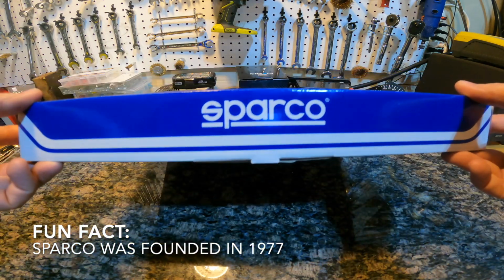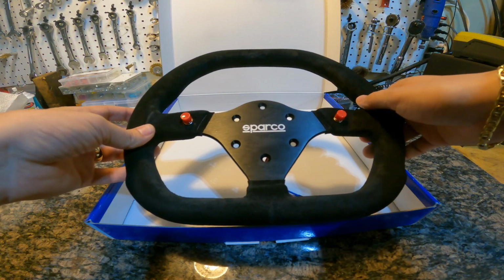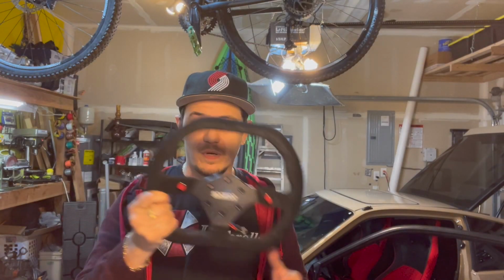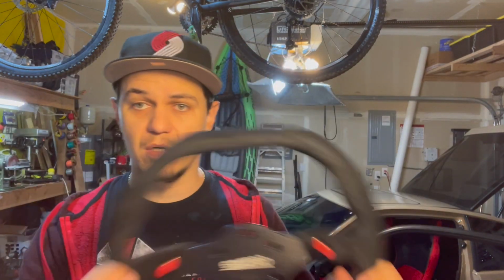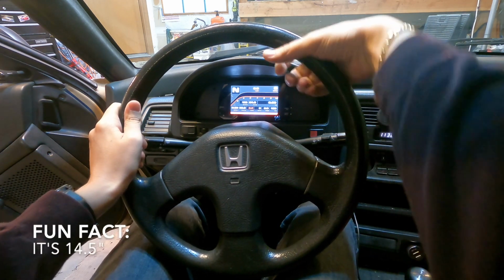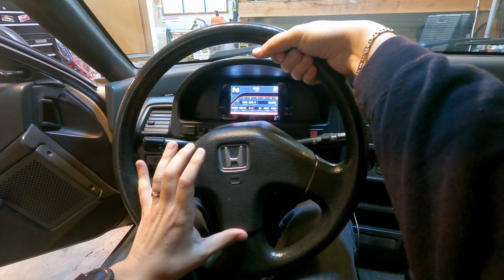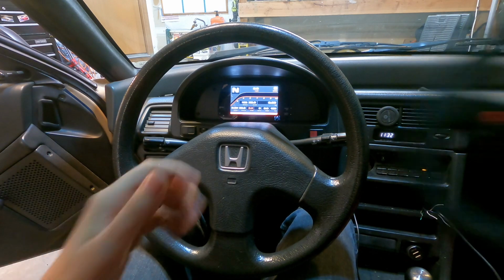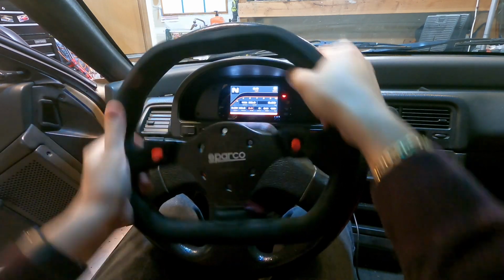CRX gets a new steering wheel - Sparco P310 Unboxing and Overview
I'm unboxing and giving an overview of the Sparco P310 steering wheel and comparing it to the OEM Honda steering wheel